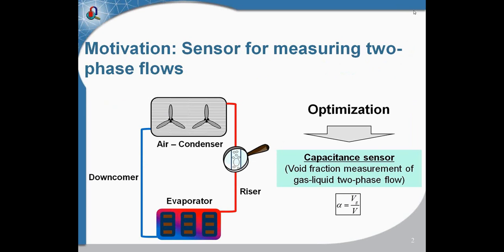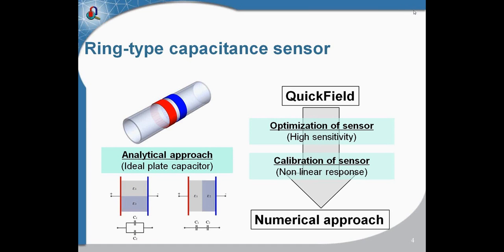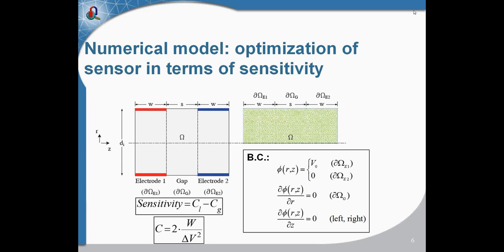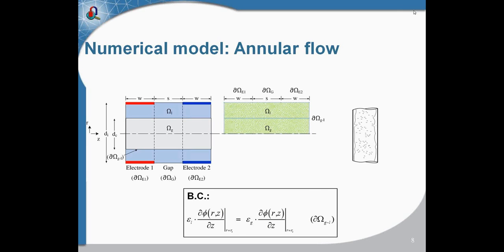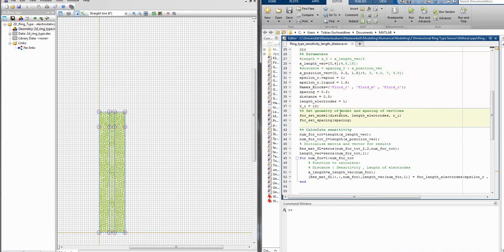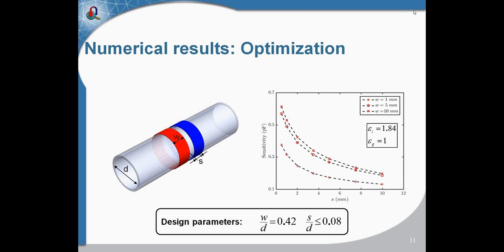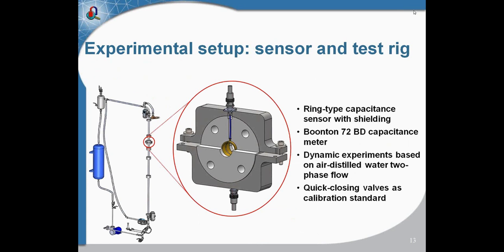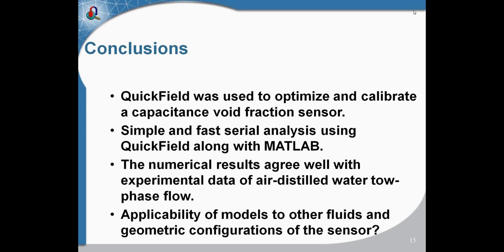QuickField Webinar by Tobias Gscnaidtner on capacitance sensor design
Design of a capacitance sensor for void fraction measurement using QuickField. QuickField webinar with invited speaker Tobias Gschnaidtner recorded on  October 21, 2016.

In this webinar it is shown that QuickField can be used to optimize the capacitance sensor in terms of sensitivity. Furthermore, during this webinar it is also demonstrated how to apply QuickField for the simulation of the sensor's calibration curve.